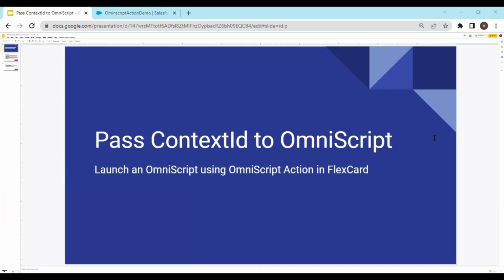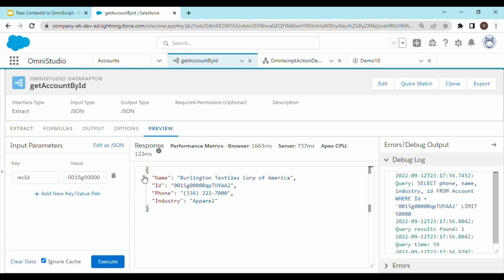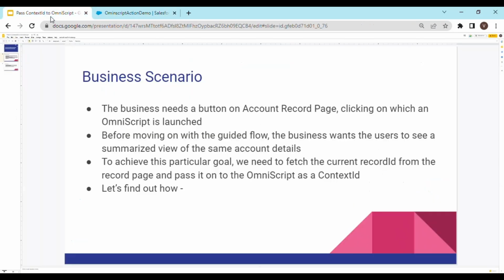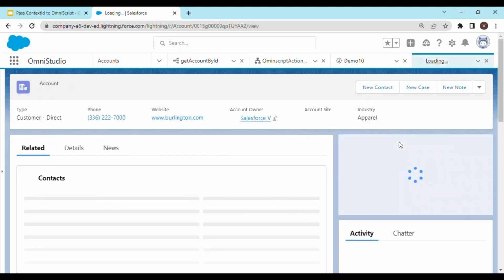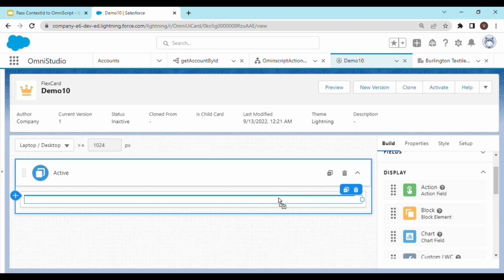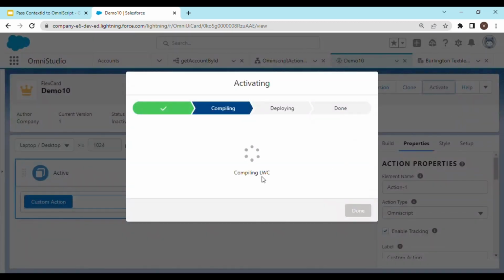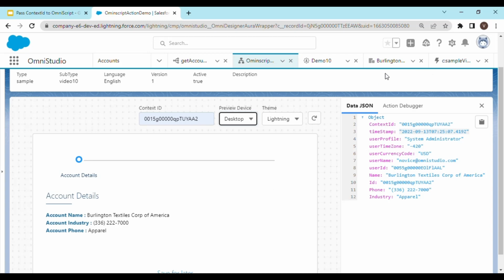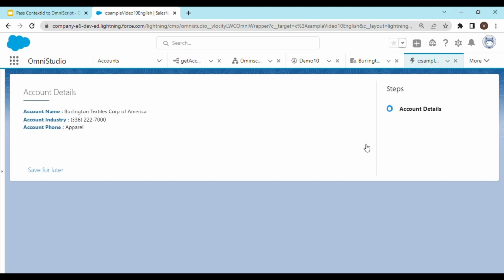Pass ContextId to OmniScript | How to launch OmniScript | Launch OmniScript on button click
Hey Everyone,

In this video we are going to see how to launch an omniscript using omniscript action type on flexcard. I am going to show with the help of a demo how to launch an omniscript on the click of a button and pass contextId at the simultaneously.